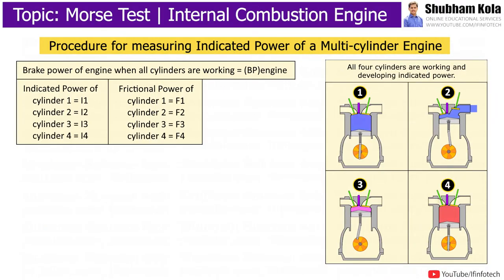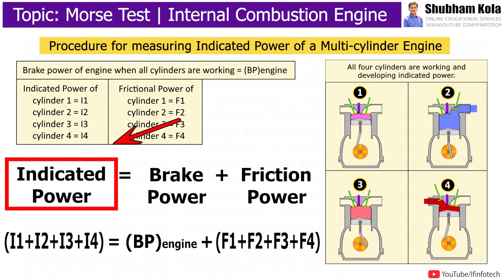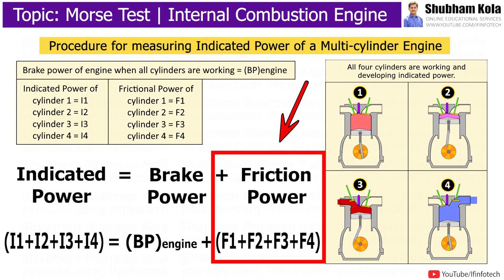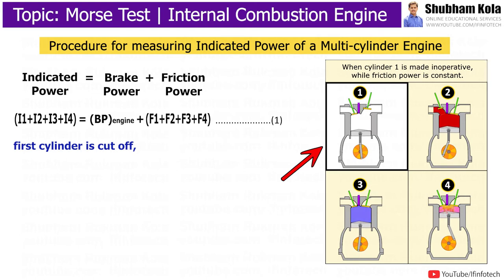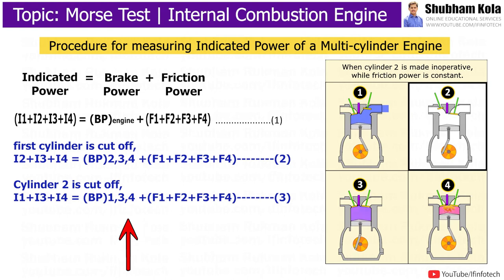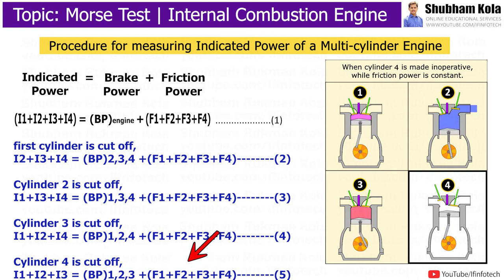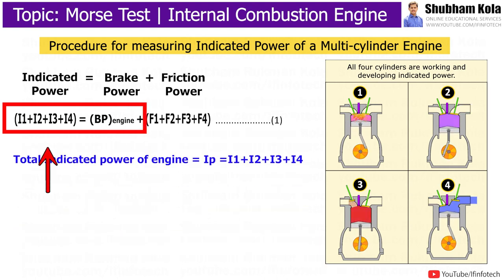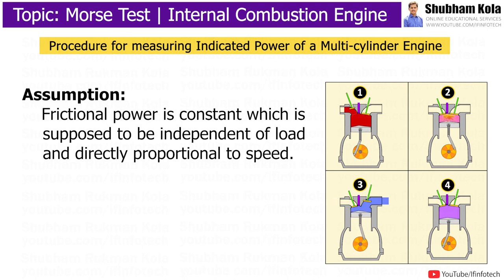Morse Test Procedure | Indicated power, Brake power, Mechanical Efficiency | Power engineering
Chapter - Morse Test steps and Procedure for measuring Indicated power, Brake power, Friction Power and Mechanical Efficiency

Timestamps
0:00 - Start
0:08 - Morse Test Procedure for measuring Indicated power on Multi Cylinder Petrol Engine
0:20 - Step 1: The engine is run at constant speed.
0:29 - Step 2: Brake power of engine is measured by dynamo meter when all four cylinders are working.
0:33 - What is Indicated power
1:12 - Step 3: First cylinder is cut out by short circuiting spark plug.
1:32 - Step 4: Speed falls because of non firing of first cylinder and speed restore by reducing the load on engine and torque is measured.
1:50 - Step 5: Repeat the above procedure for remaining cylinders and calculate I.P. of engine.
3:00 - How to determine Friction Power
3:07 - How to determine Mechanical Efficiency
3:24 - Assumption in Morse Test